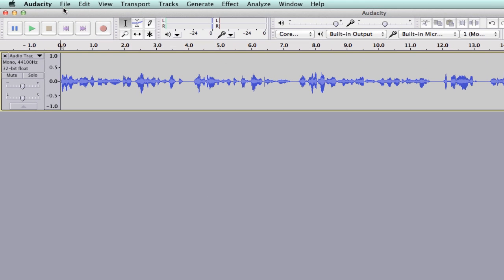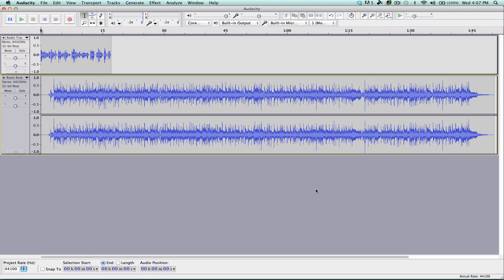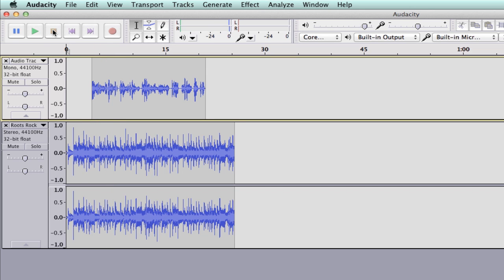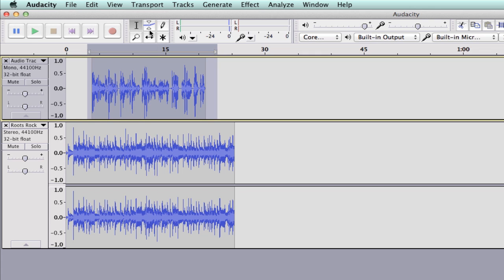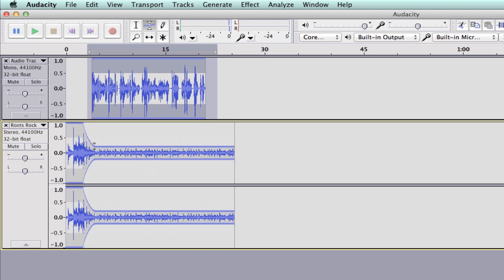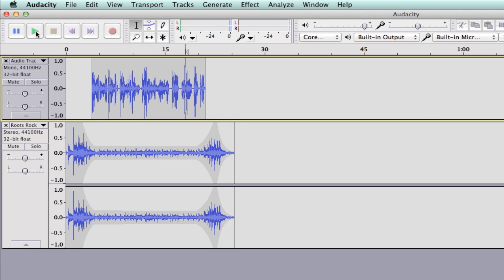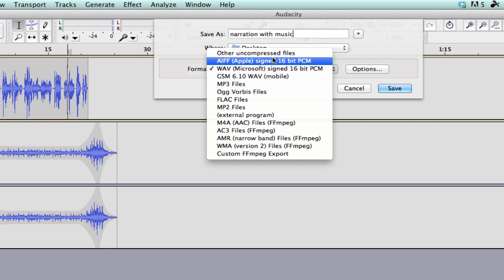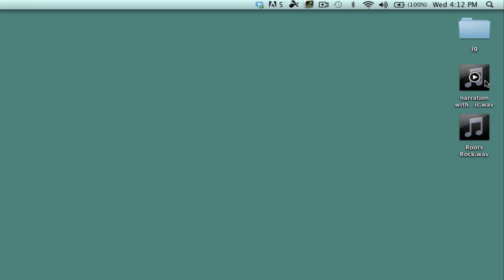Audacity for Digital Storytelling - Part 2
Learn how to add music to your narration and make edits to the sound volume.  You will also learn how to export your finished project as a .wav file to import into your Windows Movie Maker or Apple iMovie project.